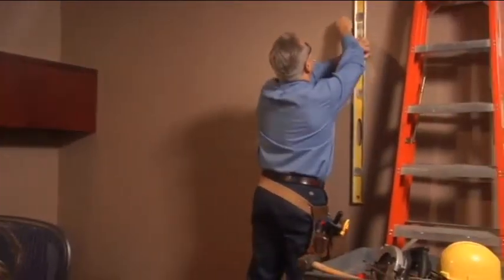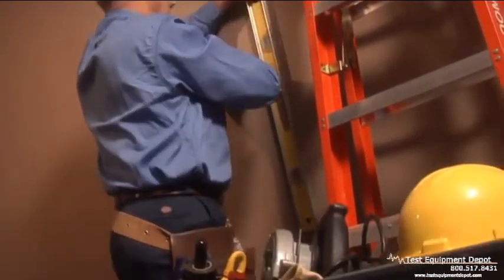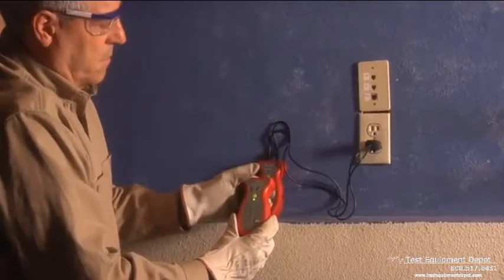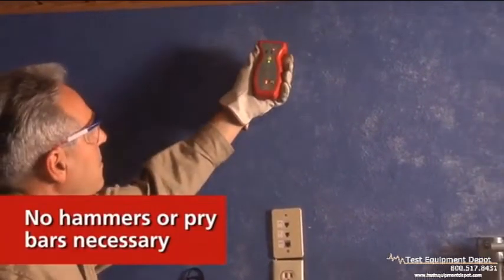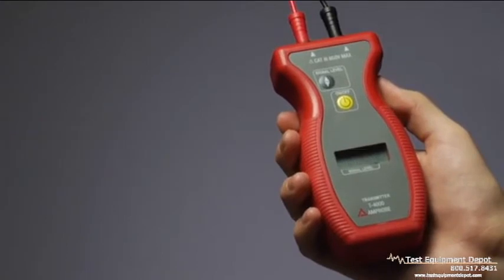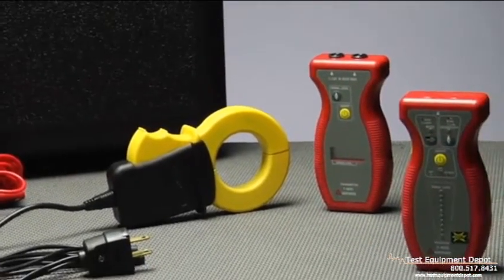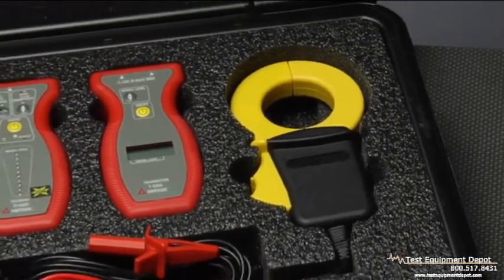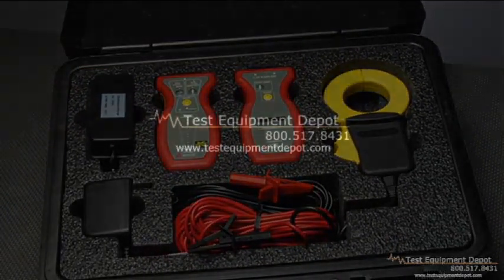Amprobe AT-4000 Advanced Wire Tracer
The Amprobe AT-4000:
-Extremely easy to use.
-One universal transmitter - automatically switches to work with either energized or non-energized systems.
-Receiver not position sensitive - does not need to be rotated in order to provide accurate readings.
-Traces live wires buried or hidden behind walls.
-Traces energized an non-energized  (open, broken) wires.